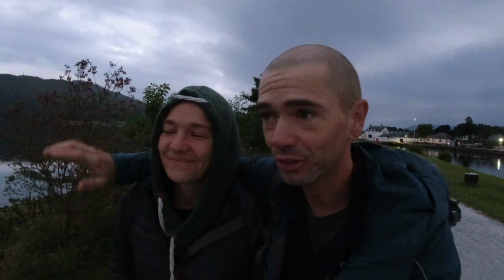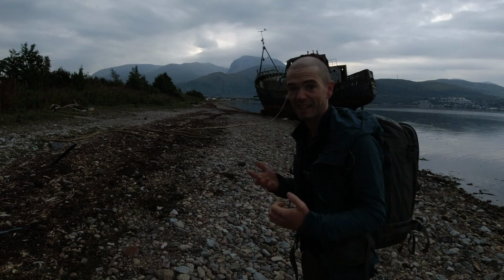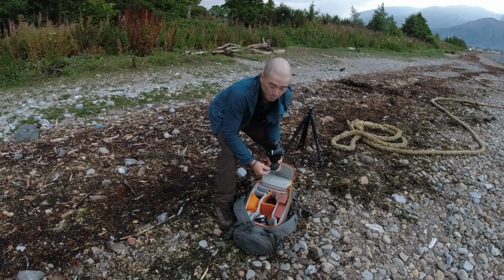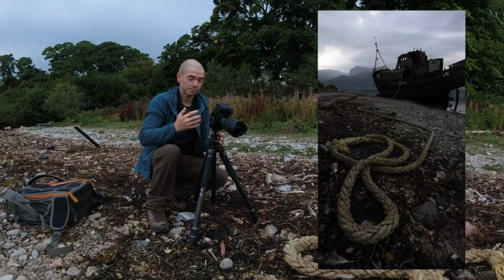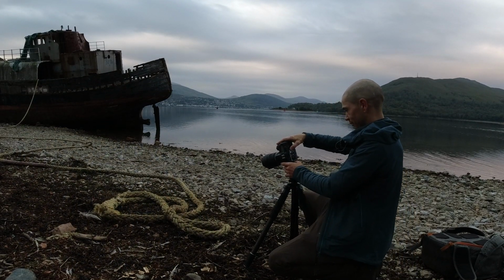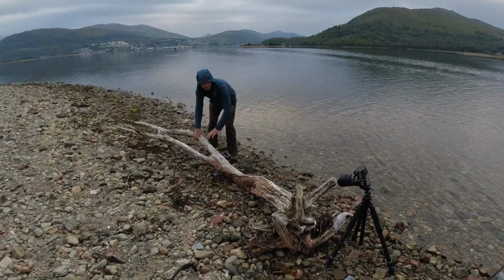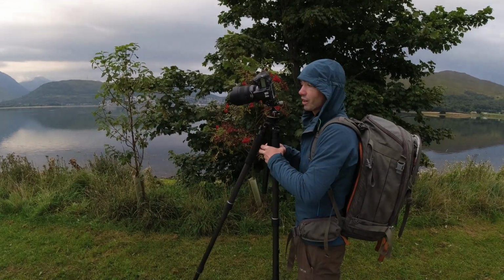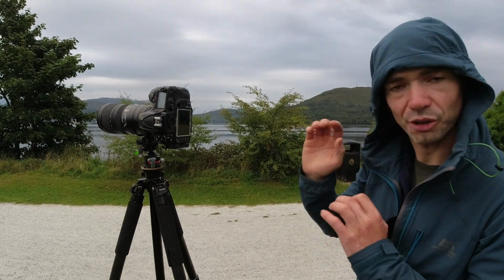The old Boat of Cool, Fort William | Time to get creative | Landscape photography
Near a small town in the Scottish Highlands there is a boat that washed up on the shore a long long time ago, photographer have been coming and capturing this boat in all conditions. Today I and pauline try to create something different.

The old Boat of Caol near Fort William, under Ben Nevis is a great location to capture but  one that it is very easy to fall into the trap of grabbing the same shot that the last 6 photographers captured, that is why it is important to play and use your imagination and see what scene's you can build. I hope my short video gives you some idea's.